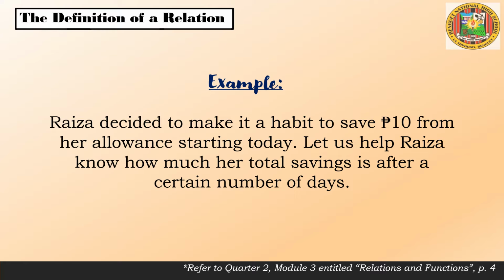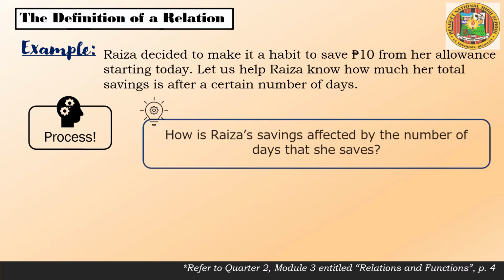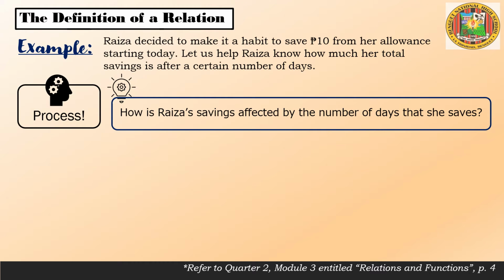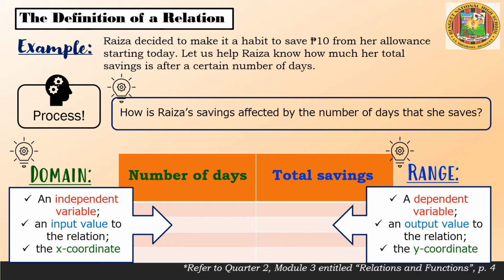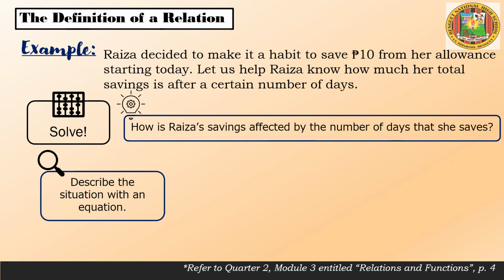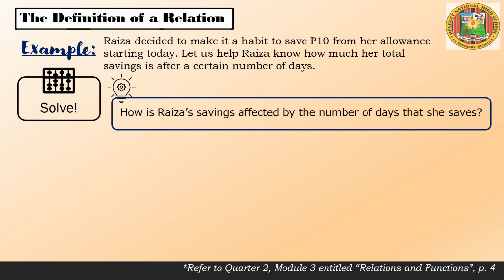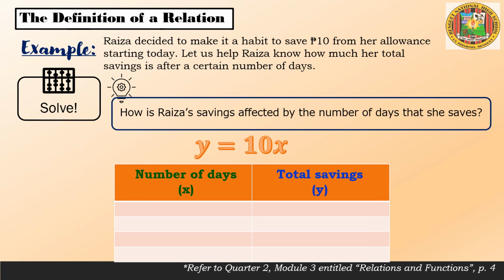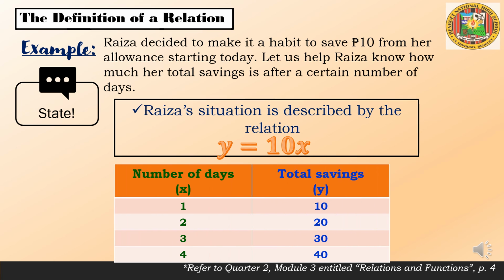Q2, W4: Relation and Function - Definition of a Relation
This video lesson is based on Quarter 2, Module 3 Math module entitled "Relation and Function" developed by A. Eustaquio of SDO Baguio City.
What is a relation? (in Mathematics, that is.)